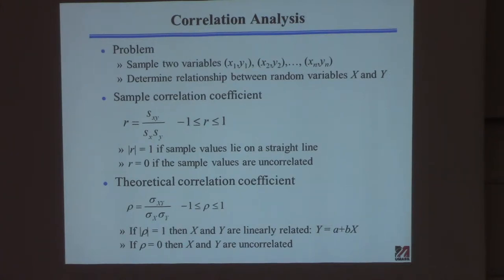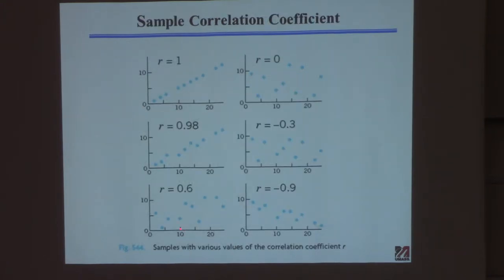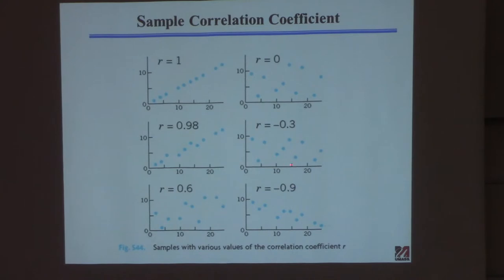20150212 ChE 361 Lecture 7 Regression Correlation part 3